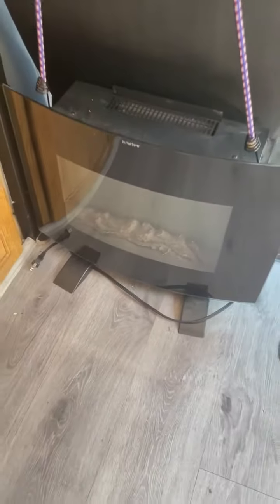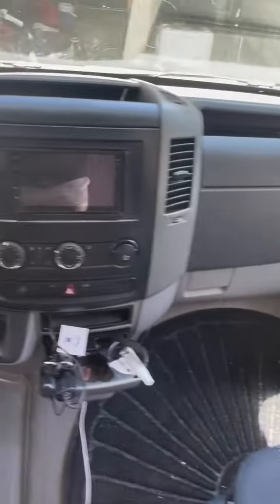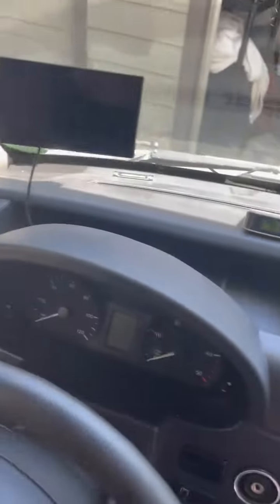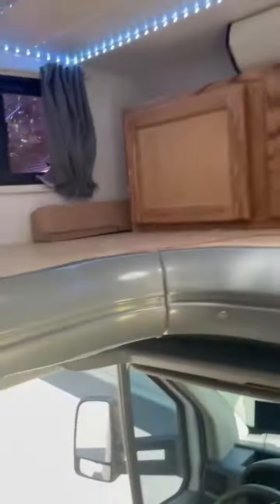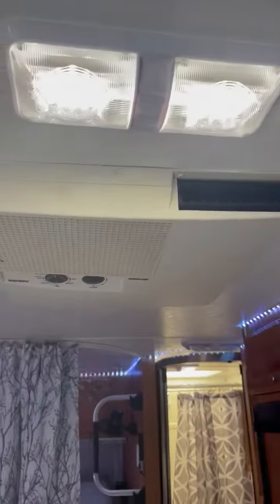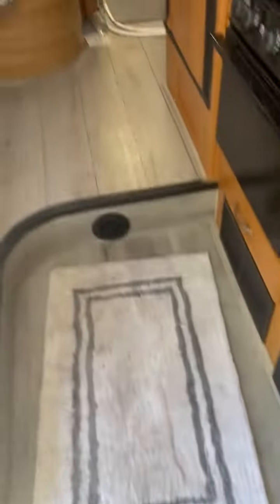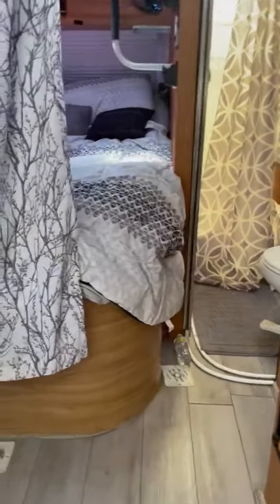2009 Coachmen Freelander in Lake barrington IL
2009 Coachmen Freelander in Lake barrington IL for sale on rvtrader.com